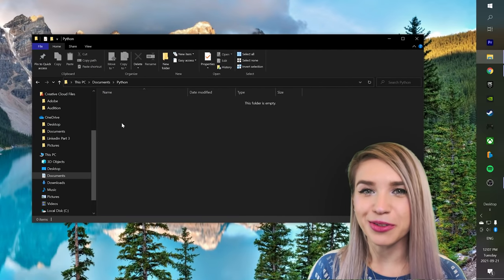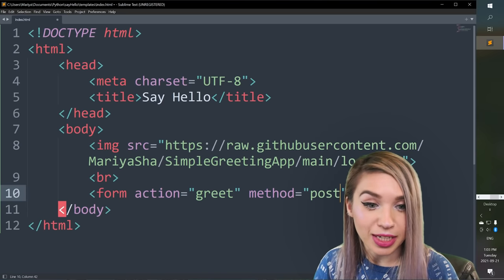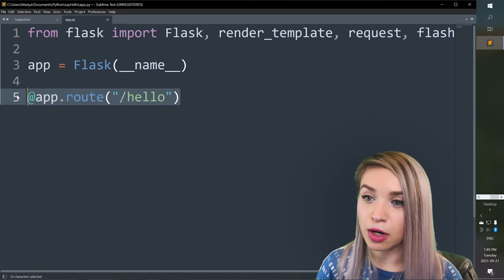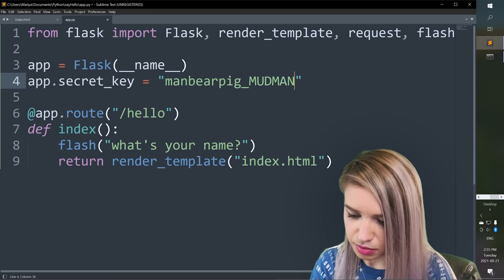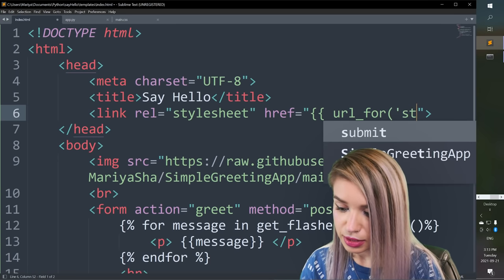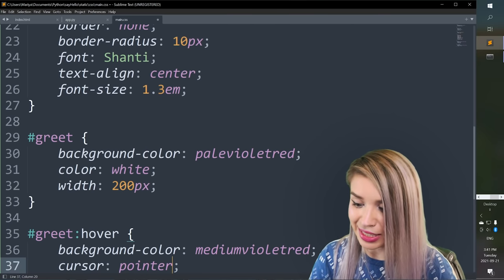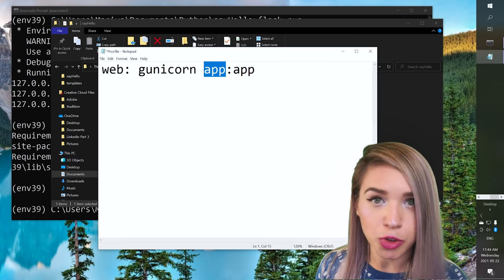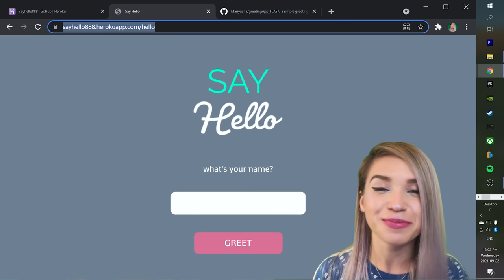Simple Web App with Flask and Heroku - Python GUI for Beginners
In this tutorial, I will show you how to create a Web Application with Flask!
This video the also the first episode of The Battle of the App Frameworks, where 🤩🤩 YOU GET TO CHOOSE THE WINNER! 🤩🤩

Today we will create a simple "Hello World" Application with Flask, which includes:
* an HTML template containing the structure of a web page
* a CSS stylesheet containing design instructions
* a Python backend that communicates with a web server
And we will also 🚀DEPLOY🚀 this application for free with Heroku!  😁

This tutorial covers all the basics of Flask, from start to finish! (excluding Javascript interactions, which we will leave for later 😜)

⏰ TIME STAMPS ⏰
00:00 - Battle of the App Frameworks
00:25 - Flask Overview
01:17 - Flask Directory Structure
01:52 - HTML Structure
06:52 - Python Backend
09:31 - Warning: this is a development server ⛳
09:42 - Message Flashing
11:04 - A secret key is required
13:38 - CSS Styling
18:05 - CSS doesn't update - Clear Cache!
20:14 - Procfile and Requirements
22:42 - Deploy Flask App with Heroku
24:43 - Thanks for watching! :)

🐍 IMPORTANT NOTES/LINKS 🐍

Install Flask 🌶
* Anaconda:  conda install -c anaconda flask
* PyPI:  pip install flask

Install Green Unicorn 🦄
$ pip install gunicorn

Change Production Server to Development Server: ⛳
$ export FLASK_APP=sayHello
$ export FLASK_ENV=development
$ flask run